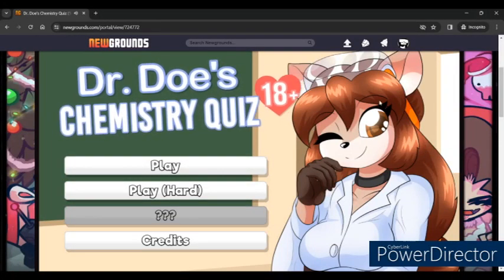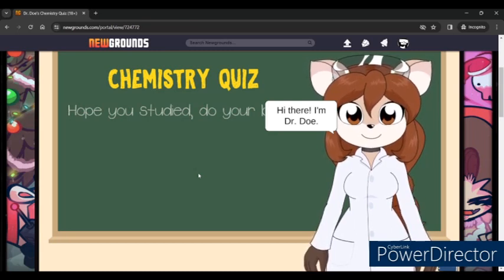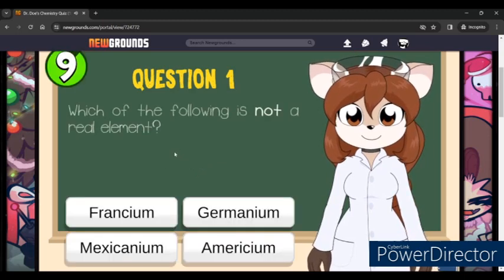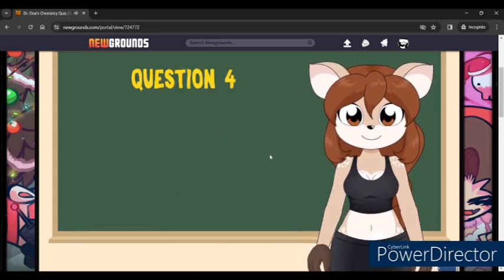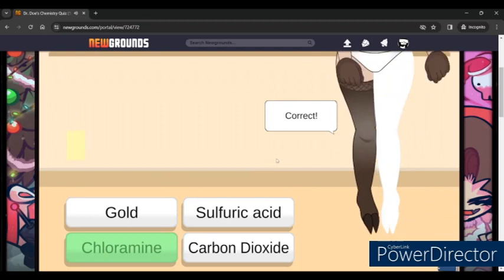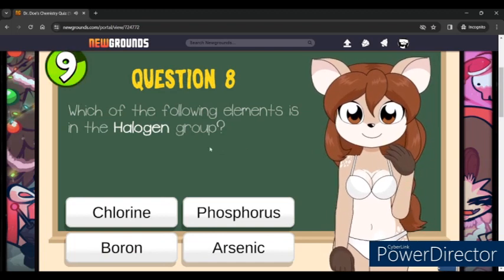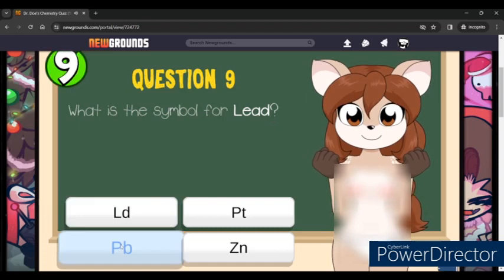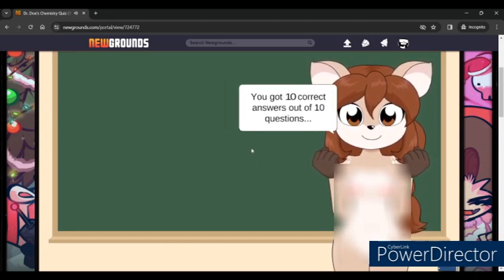Becoming My Teachers Favorite Student | Dr Doe's Chemistry Quiz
Today we tried a chemistry quiz and ended up becoming the teachers favorite student.

Follow my worthless editor here: @Eclipsegamingrises